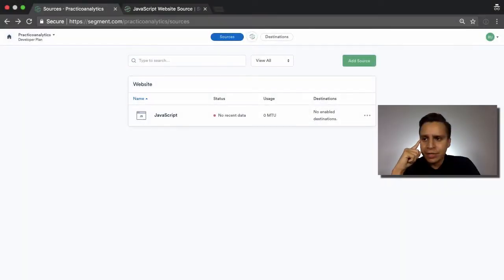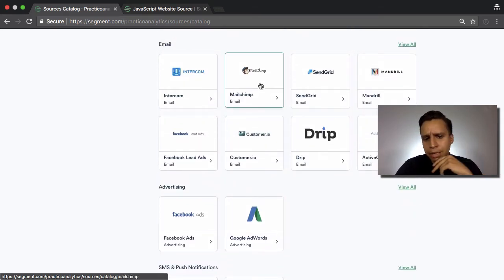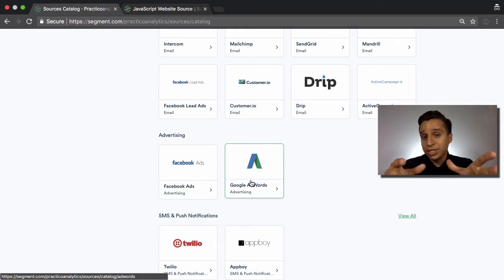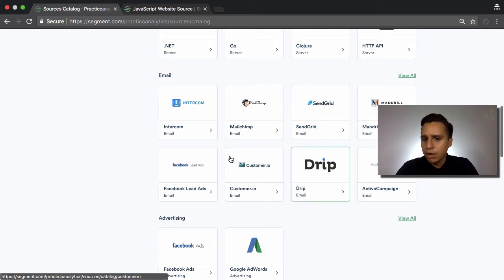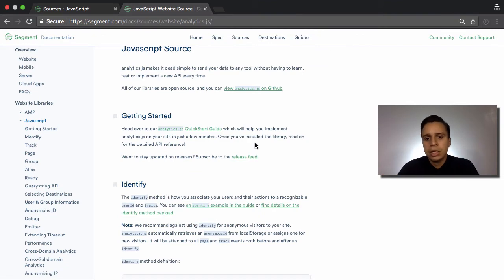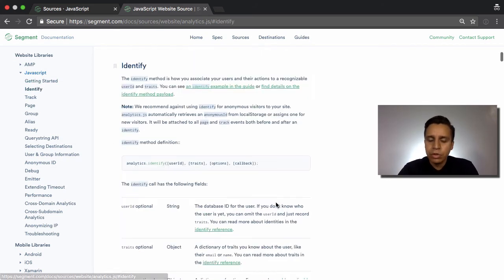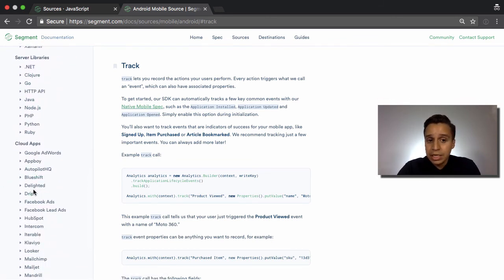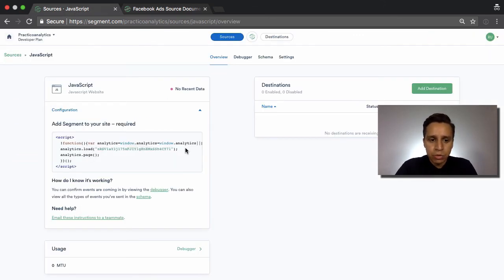How to Collect Data Through Segment.com from Any Platform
In this video, I’ll show you how Segment.com will make it easy to collect data from any platform and lots of apps.

SDK and Libraries is one of the most flexible ways to collect data. Segment.com supports most libraries including Javascript, iOS/Android, React Native, Ruby, Python, NodeJS and much more.

For this video, we’ll use the Javascript library to understand events, properties, traits and core methods like track(), identify() and page().

Cloud apps is a type of source lets you pull data from popular services like Stripe, Google Adwords and Facebook Ads. Learn why you would ever want to do this and how it works.